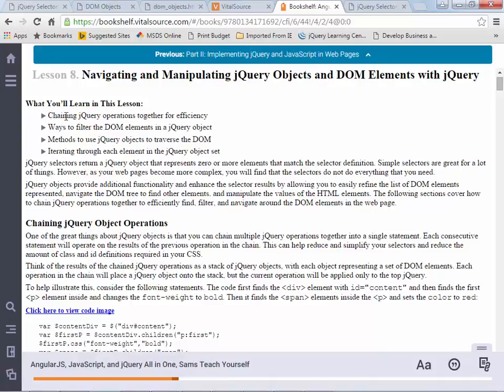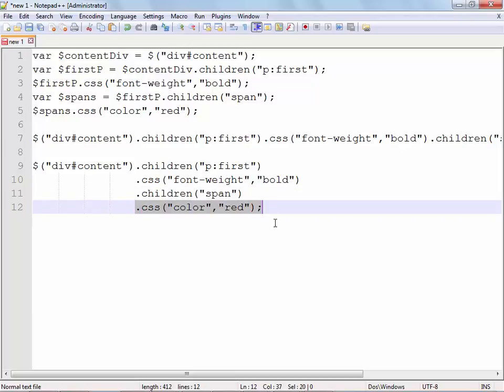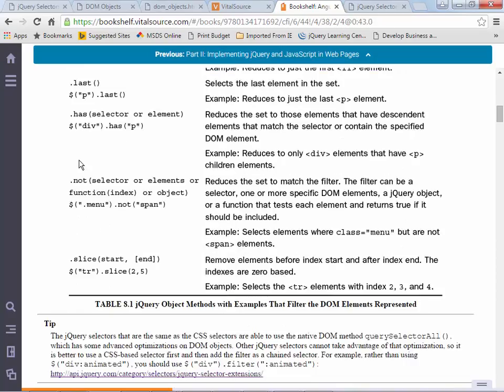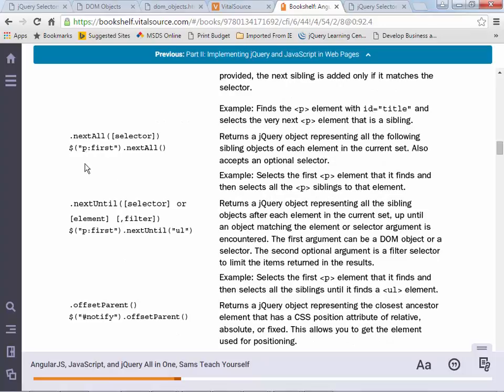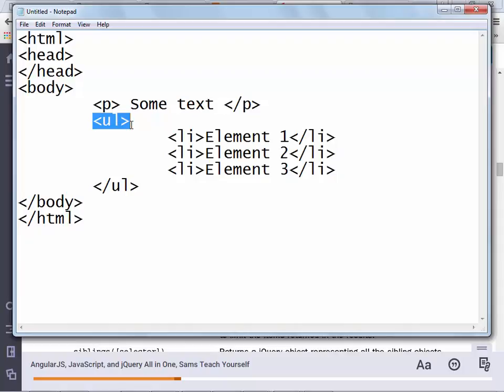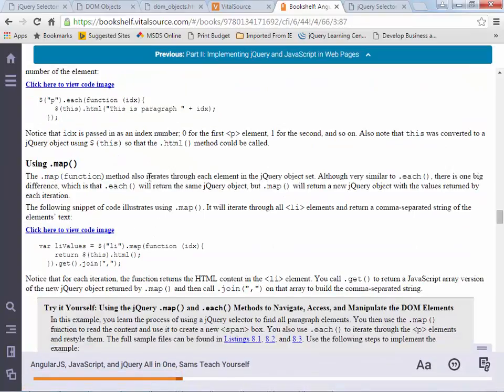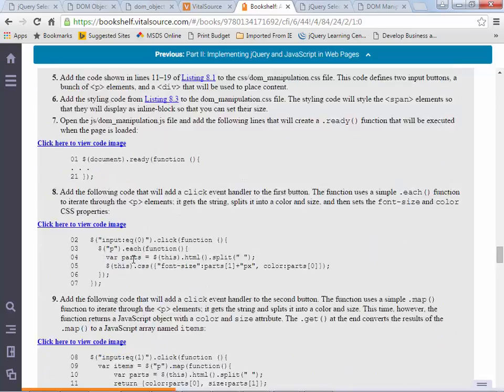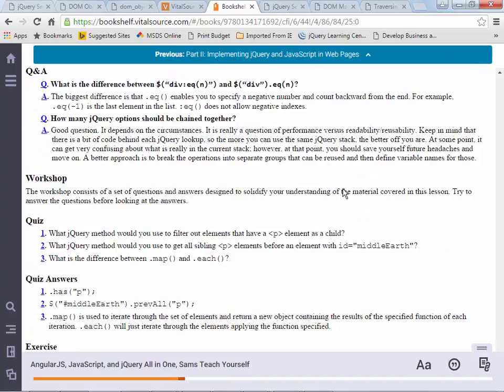152-167 Chapter08 - 02-15-2016